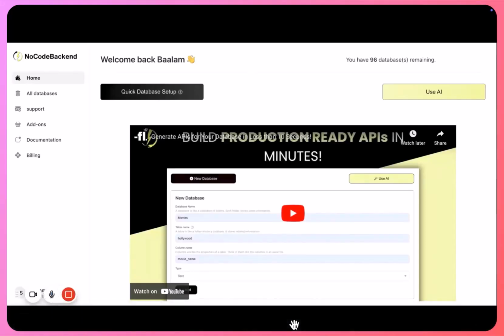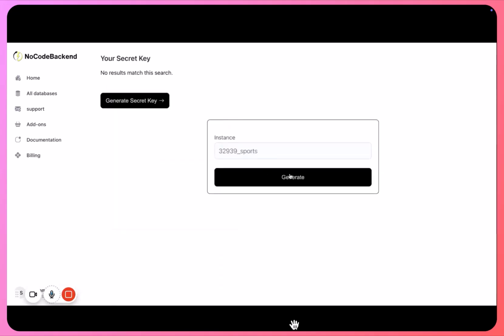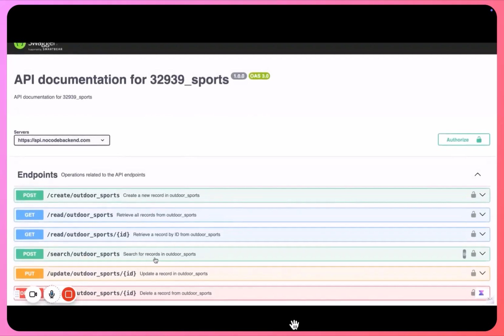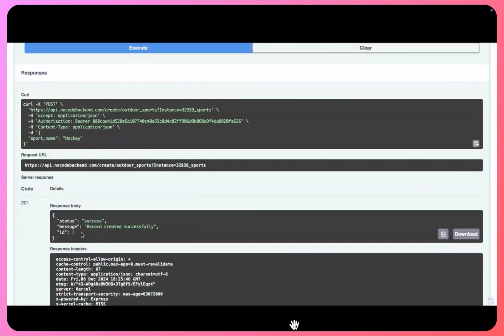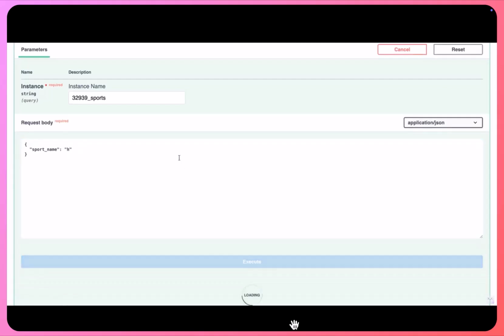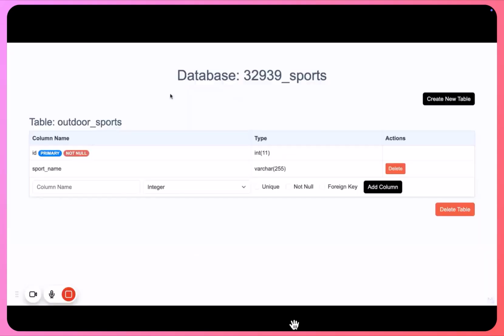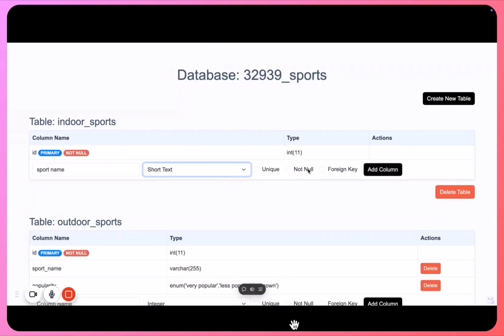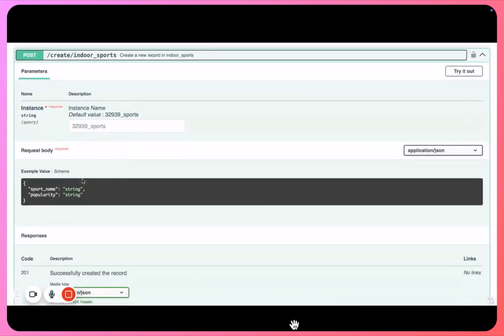NoCodeBackend I Create Custom REST APIs from Scratch in Minutes without Writing Any Code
With NoCodeBackend, you can quickly create production-ready APIs by setting up your database schema and generating secure endpoints automatically.
• Build APIs with zero coding knowledge required
• Create production-ready APIs within minutes, perfect for scaling projects
• Design databases intuitively with AI assistance